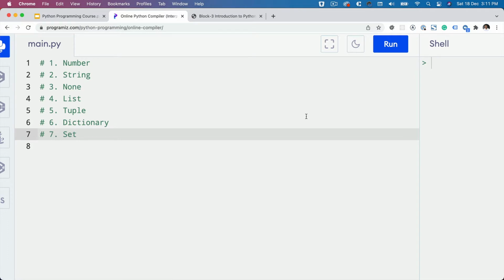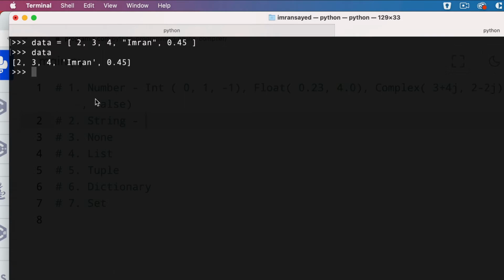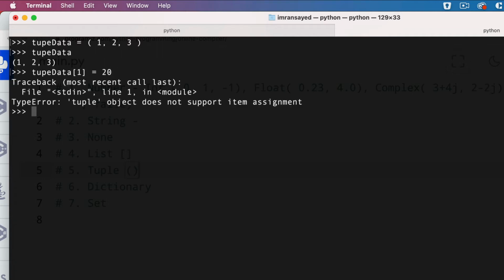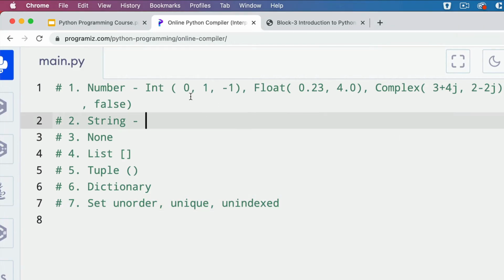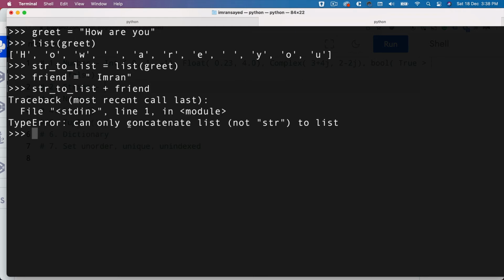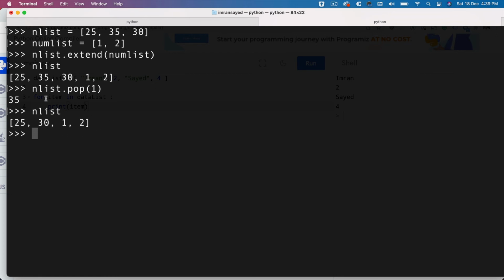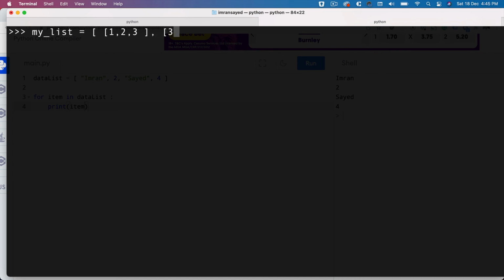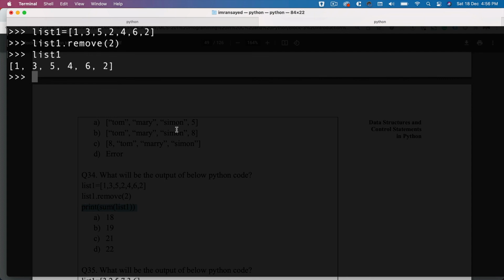#4 Data Types In Python And Operations On Data Types | Python Beginners Course 2022 | List | Tuple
Data Types In Python And Operations On Data Types

Covers The Basics Of Python Course For Students Pursuing Post Graduate Diploma In Computer Applications

0:08 - Introduction to Data Types In Python
0:10 - Number Data Type In Python
1:17 - String Data Type In Python
2:50 - List Data Type In Python
6:40 - Tuple Data Type In Python
8:15 - Dictionary Data Type In Python
10:13 - Set Data Type In Python
11:57 - Operations on Data Type In Python

Social Links